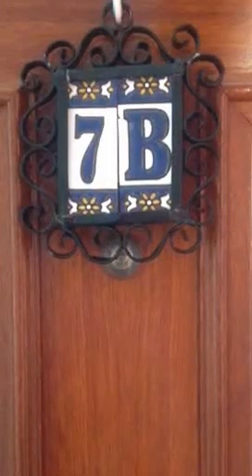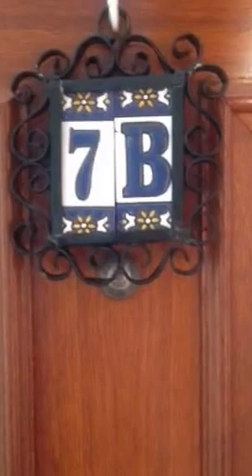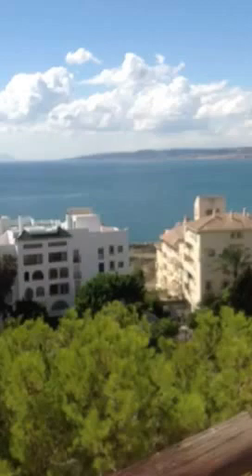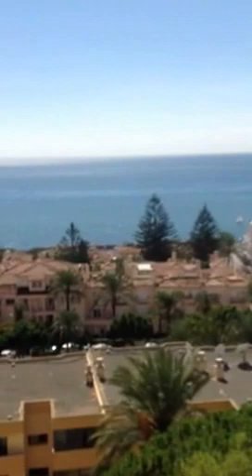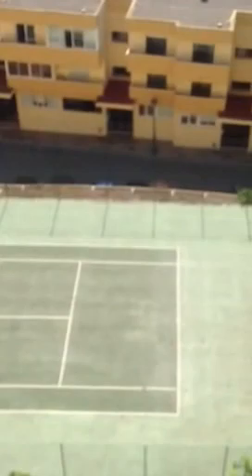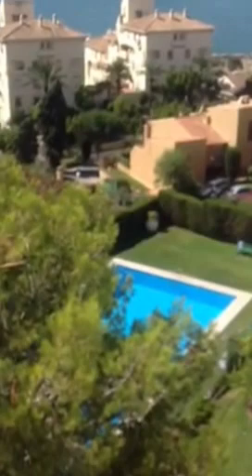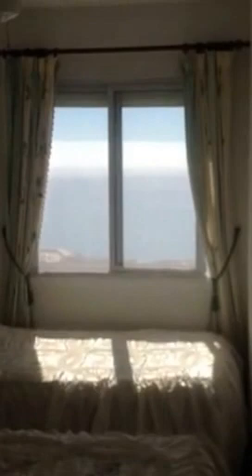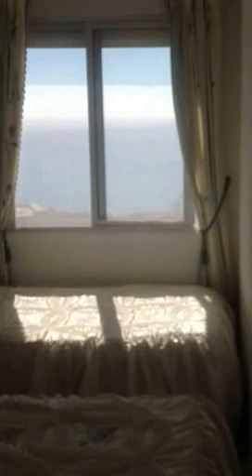My Spanish Apartment - Interior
7B Maiteke Egu, Kai Alde, Estepona, Southern Spain
£200-£400 pw.  Spectacular views of the Med, Gibraltar and Africa.